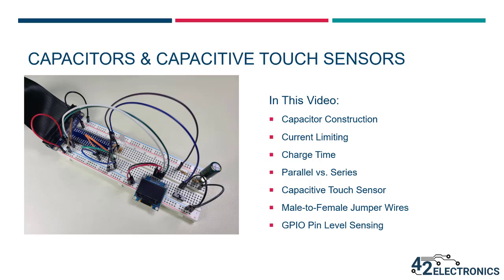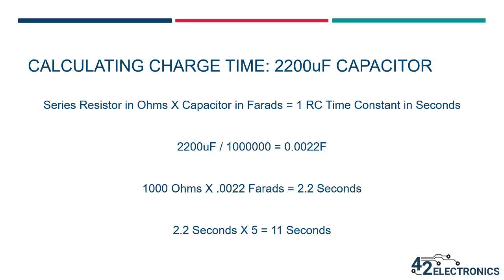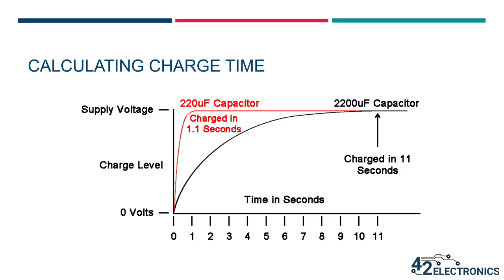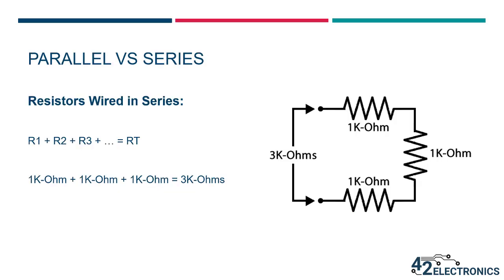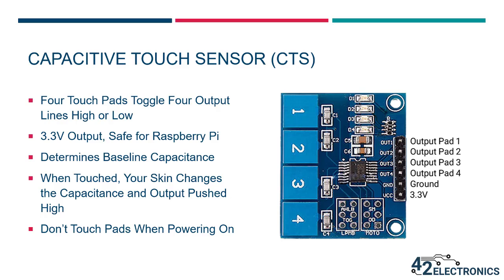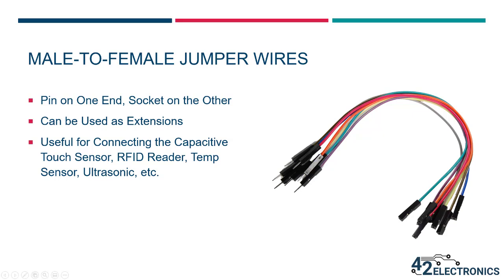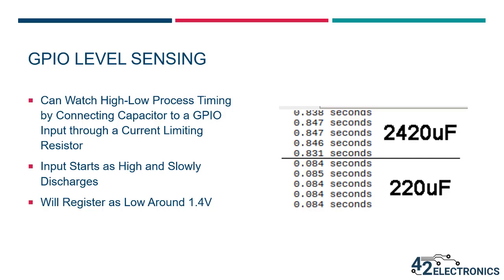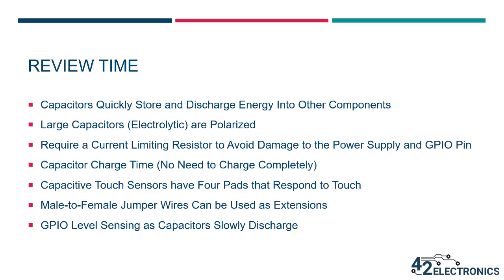Lesson B-17 Video #2: Capacitors Part Two & Capacitive Touch Sensors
In this video we continue to look at how to use capacitors in electronic circuit projects including capacitor charge time and the differences between using capacitors in parallel vs. in series.

Next we talk through how a capacitive touch sensor works and how to use the specific sensor in your Level B kit.

And finally we look at how to use male-to-female jumper wires when building circuits as well GPIO level sensing on the Raspberry Pi.